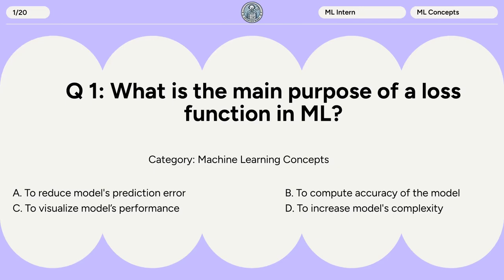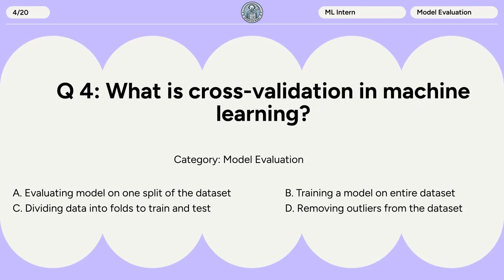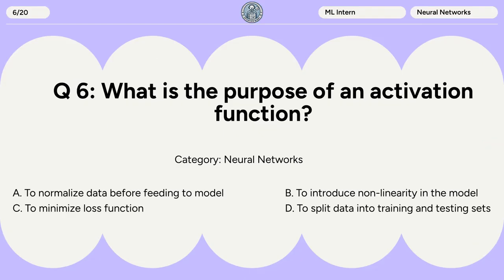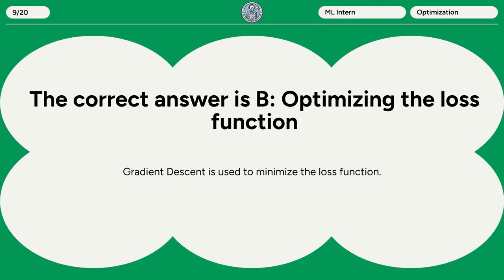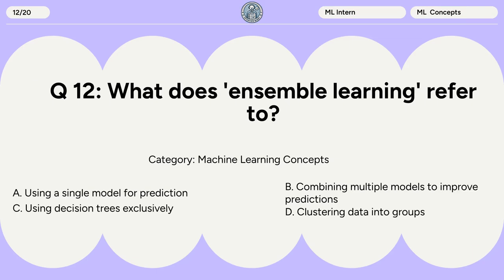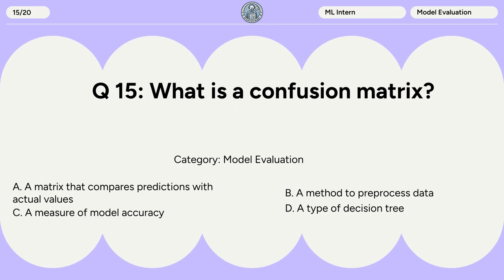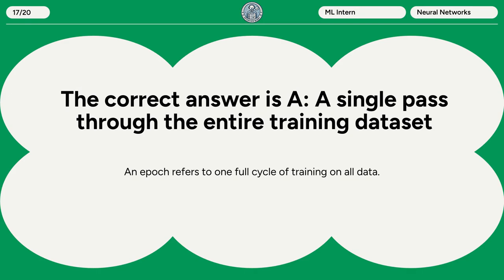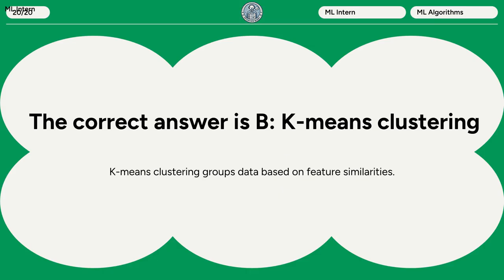Top 20 Machine Learning - ML Intern Interview Questions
Kickstart your machine learning career with our Top 20 ML Intern Interview Questions and Answers video! This comprehensive guide covers essential ML concepts, from supervised and unsupervised learning to overfitting, model evaluation, and popular algorithms like decision trees and neural networks. Perfect for aspiring ML interns, this video will help you solidify your understanding and confidently tackle interview challenges. Don’t miss this must-watch resource for your ML journey!